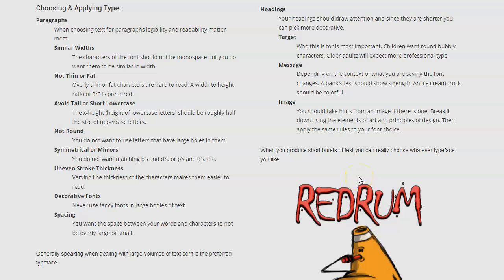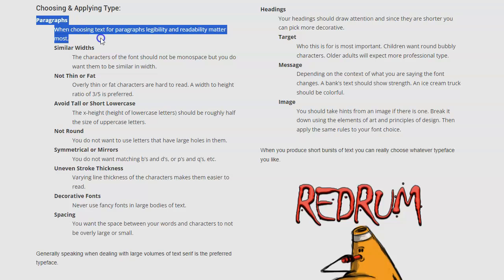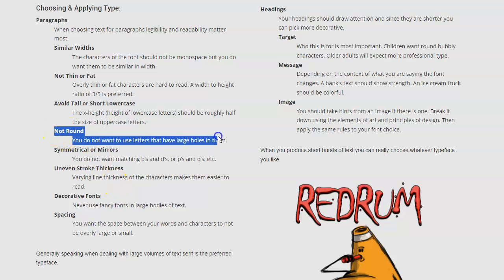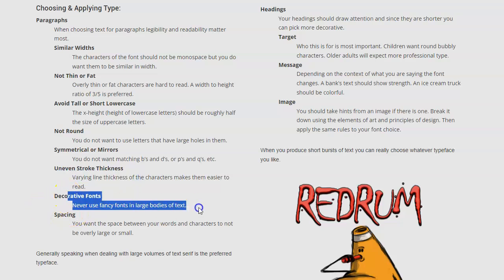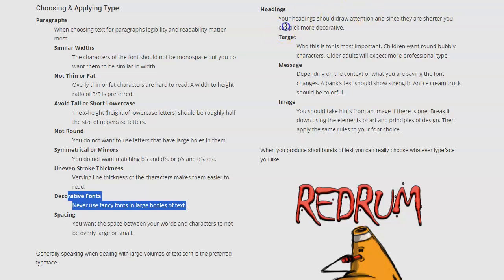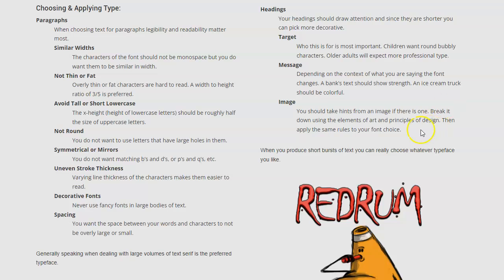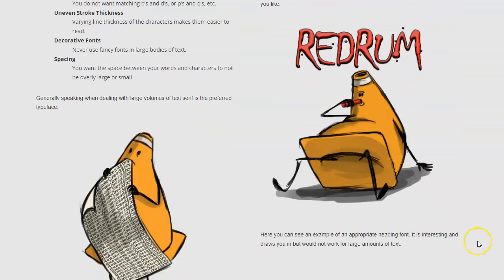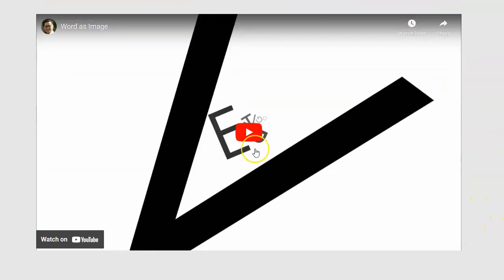wd1 08 08